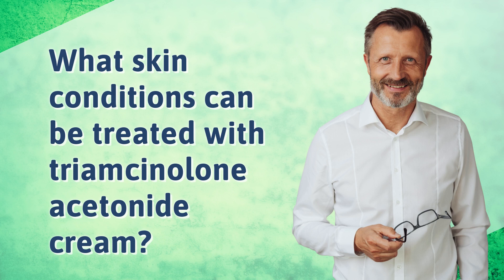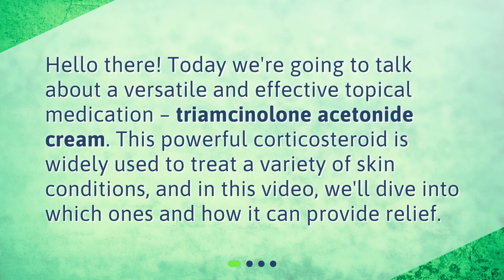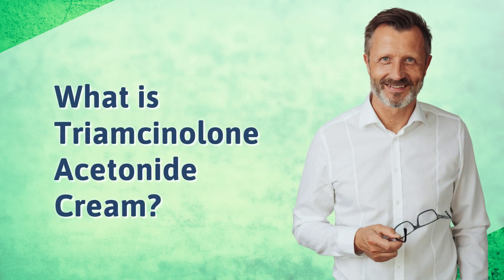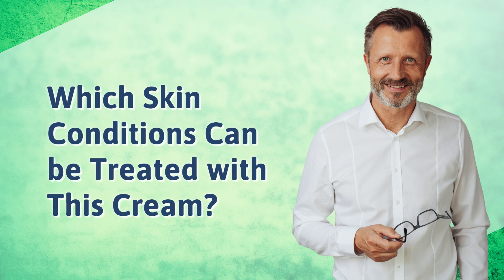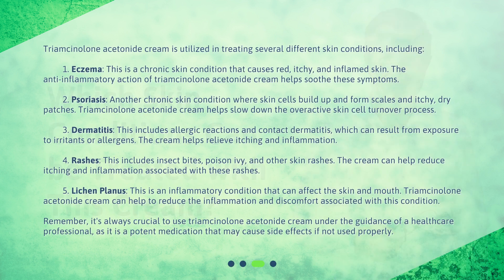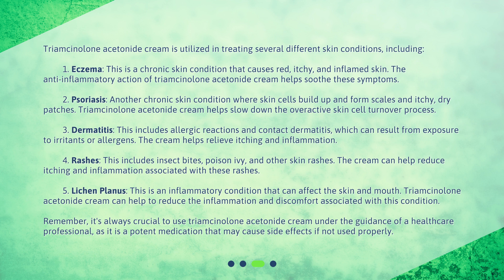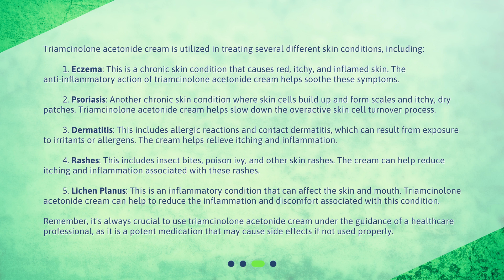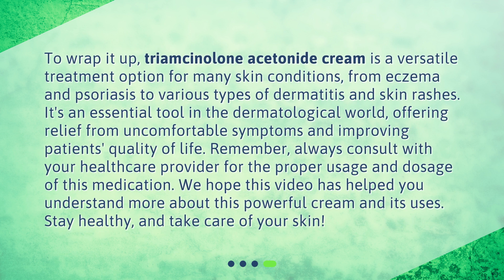What skin conditions can be treated with triamcinolone acetonide cream?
Triamcinolone Acetonide Cream: A Solution for Many Skin Conditions • Say goodbye to red, itchy, and inflamed skin with triamcinolone acetonide cream! In this video, we'll explore the many skin conditions this versatile medication can treat, including eczema, psoriasis, dermatitis, rashes, and lichen planus. Don't suffer in silence – find relief with triamcinolone acetonide cream today!

00:00 • What skin conditions can be treated with triamcinolone acetonide cream?
00:24 • What is Triamcinolone Acetonide Cream?
00:47 • Which Skin Conditions Can be Treated with This Cream?